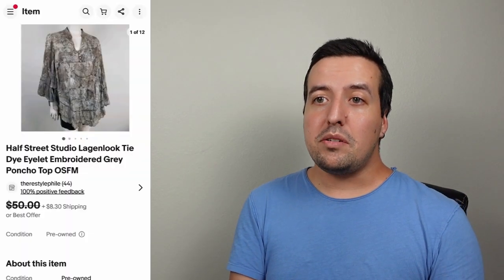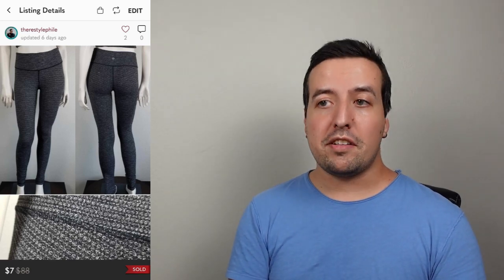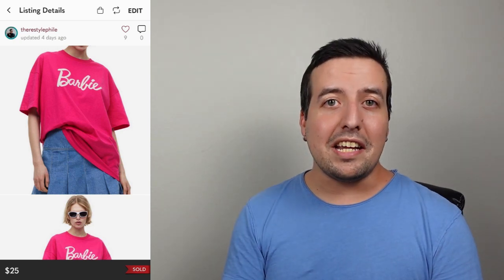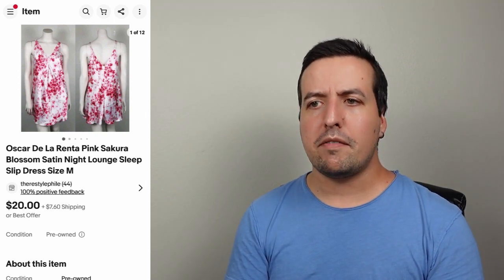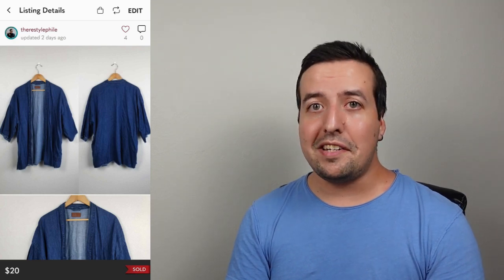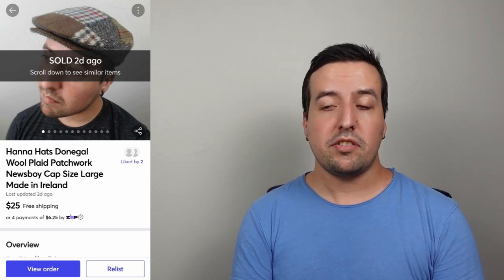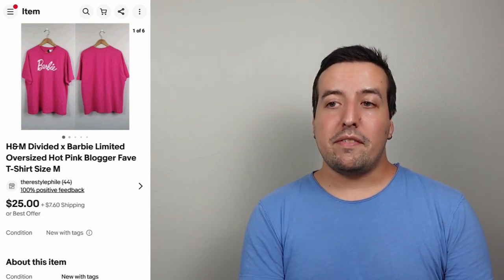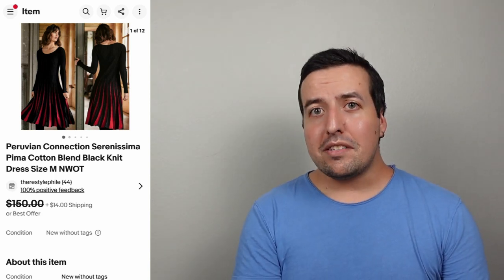What Sold on Posmark, Mercari, Depop & eBay! 26 items makes over $500 in Profit!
Welcome to the ReStylePhile! This video covers my sales from 07/09-07/15/23. Learn brands that are selling quickly and for how much in order to fuel your sourcing!

00:00-00:28 Intro
00:29-20:29 Sales info
20:30-23:32 Summary/Outro

Want a free assistant for your Poshmark closet for automated offers, sharing and easy crosslisting? Use FLYP!

My shops
Poshmark:
Depop:
Mercari:
The ReStylePhile: Get up to $30 off* when you use my code TABZAW to sign up for Mercari. *Terms apply